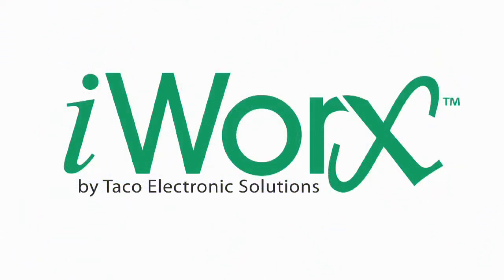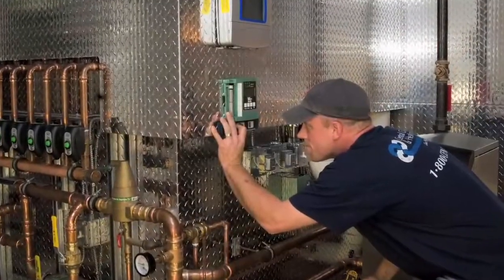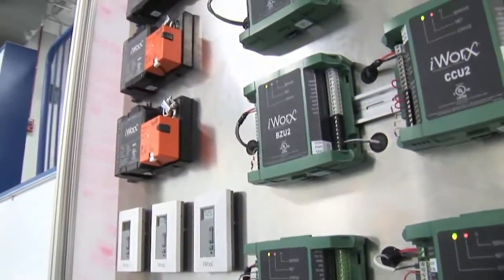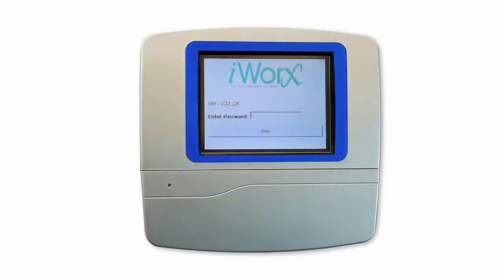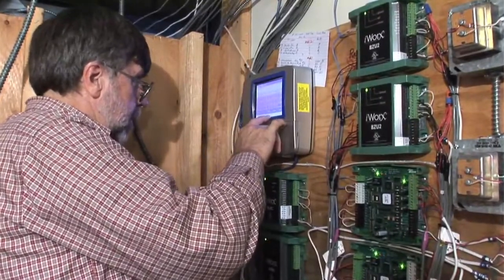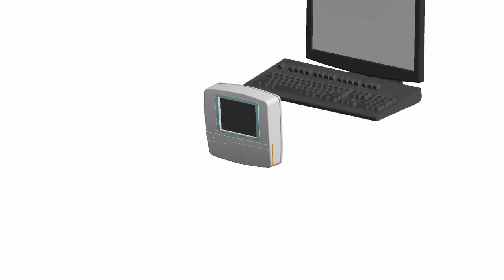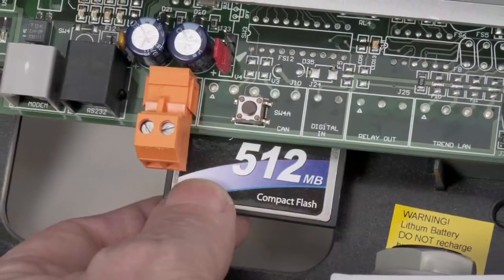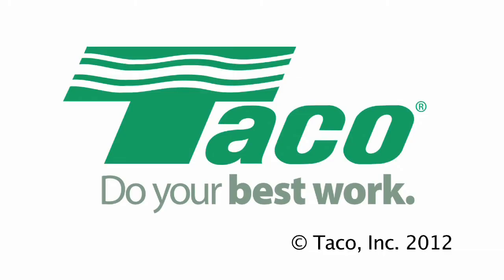iWorx by Taco Electronics Solutions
iWorx is the affordable, expandable web-based building monitoring, management, and control system.  It's flexible and self-configuring, so installation is fast and easy.  iWorx is compatible with the popular Niagra® platform, and works with both air and water systems.  You can access your iWorx controls from any PC with an Internet connection.